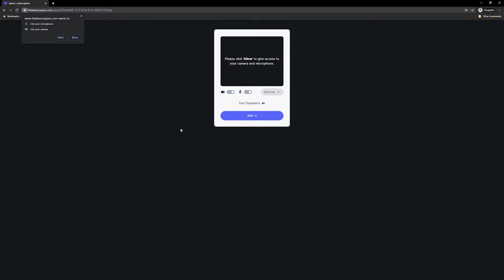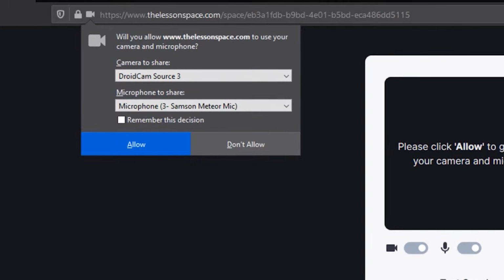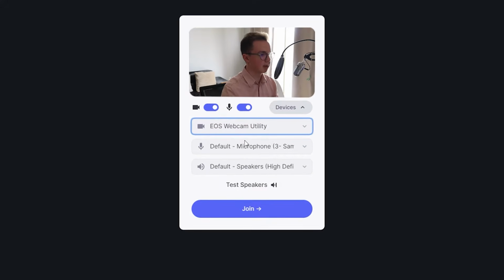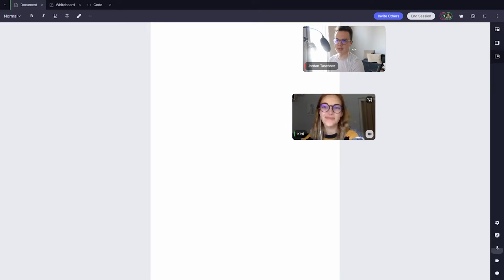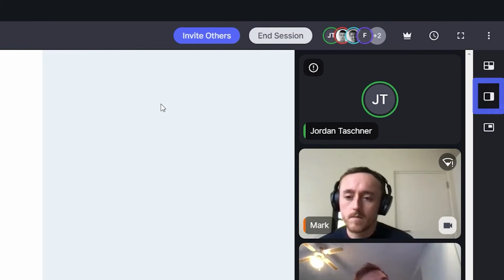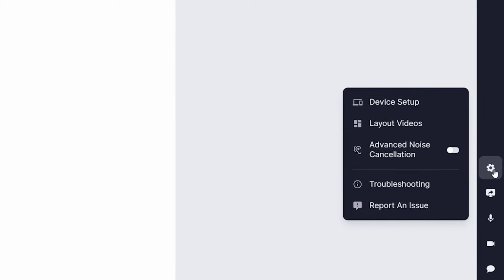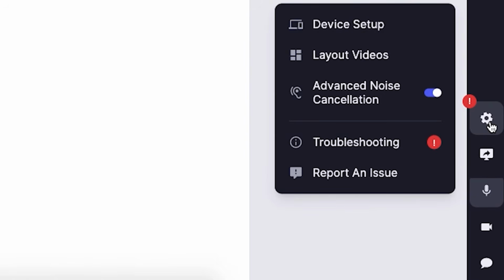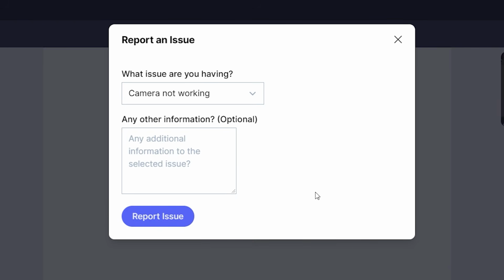1 | Your First Space | Lessonspace Tutorial Series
Teach live, one-on-one, or with a group, using the most versatile collaborative space for online lessons. With this video tutorial series, get a step-by-step walkthrough on some of Lessonspaces core features, preparing you for smooth and efficient lessons. Whether you are a teacher, tutor or student, we have you covered!

In this video, I cover the basics of joining your first space and troubleshooting.

0:00 Intro
0:19 Lobby
0:34 Allow browser permissions
0:56 Lobby setup
1:53 Video feeds
2:32 Making sure everything is working
2:45 Troubleshooting
3:51 Report an issue